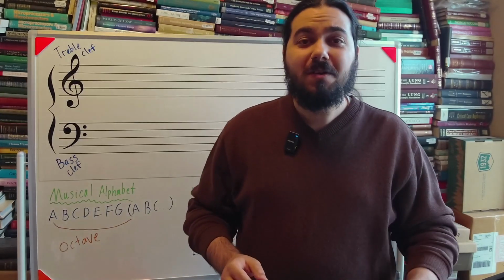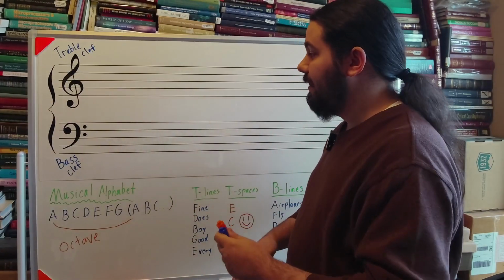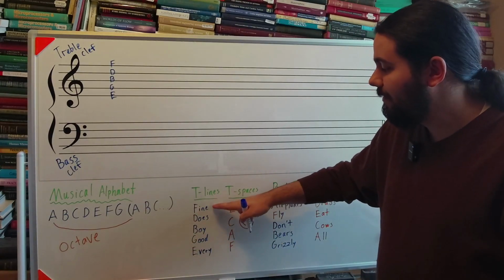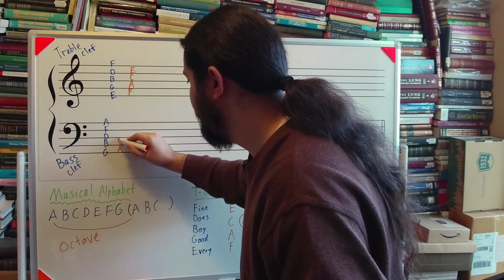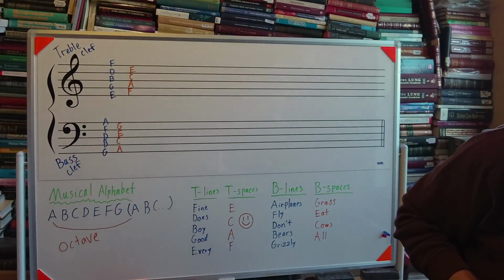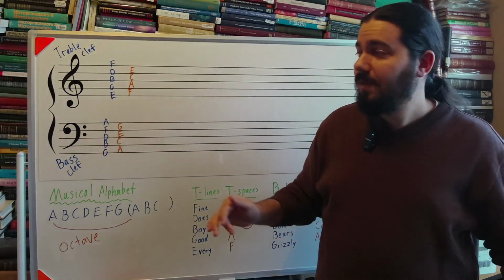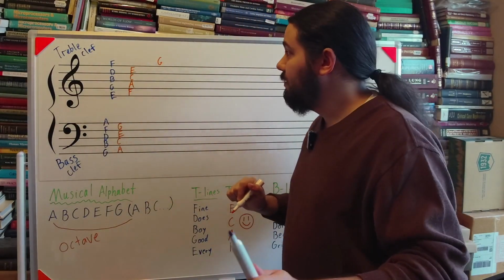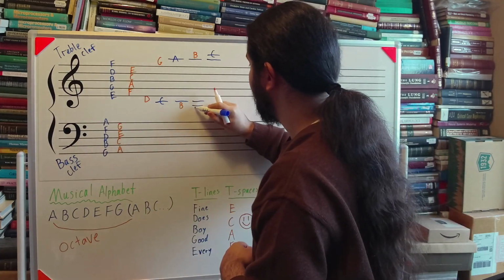Introductory Theory - W2 - Pitch Lecture Part 2